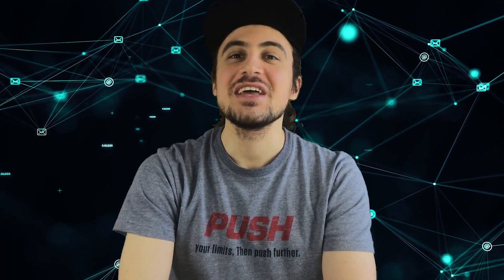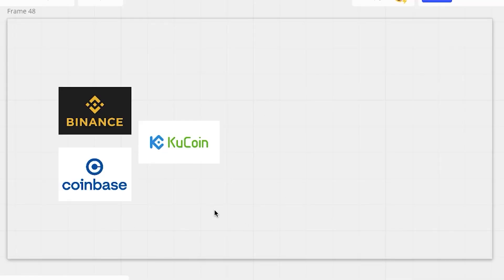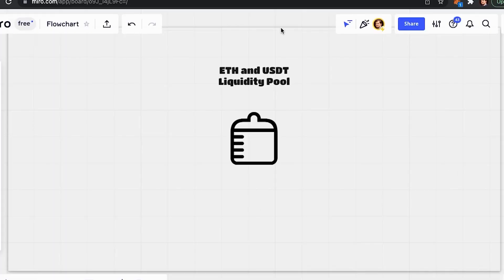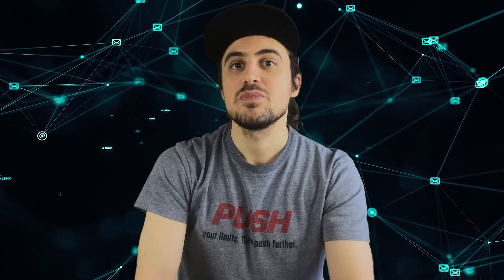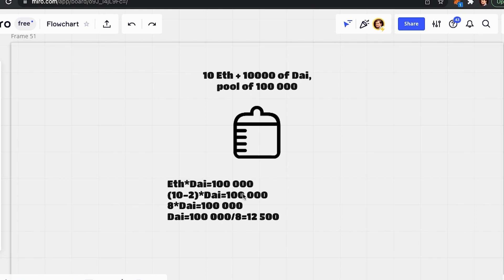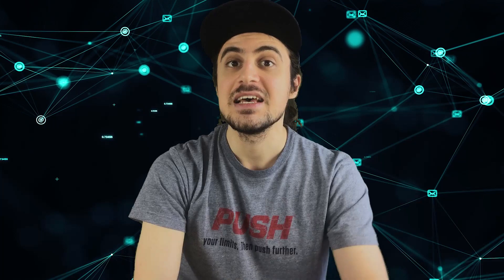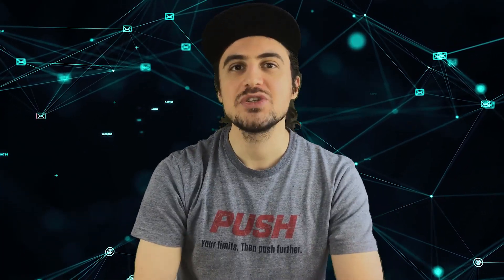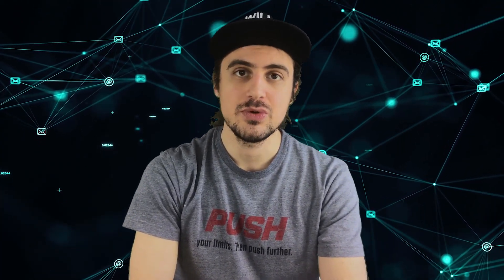Liquidity Pools Explained - How to control the price of your token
In this video, I’m talking about Liquidity Pools, how to provide liquidity, how to setup a price and control the price of your token.